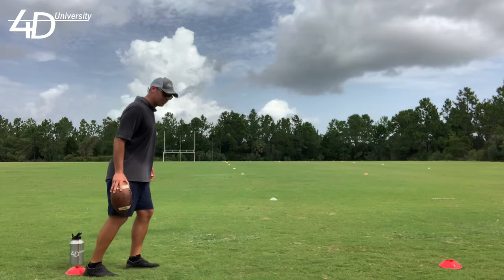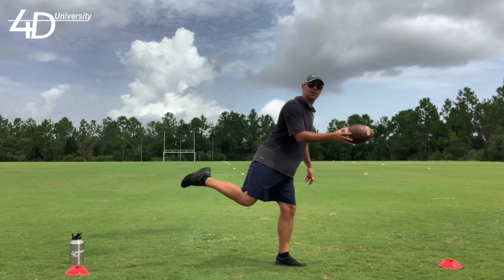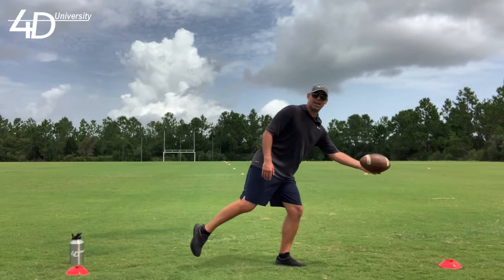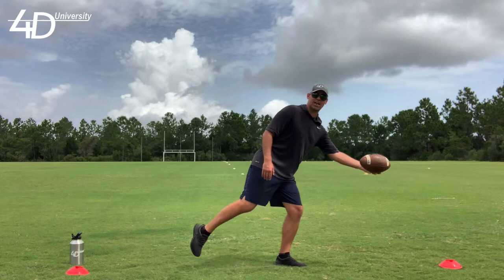Coach Lundy addresses a punter's backswing, & its negative effect on height of the contact point